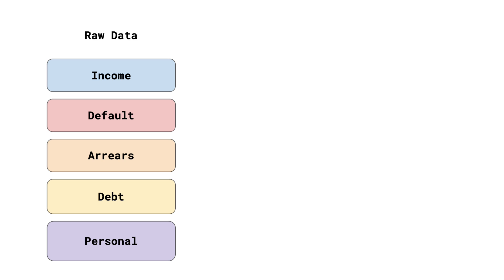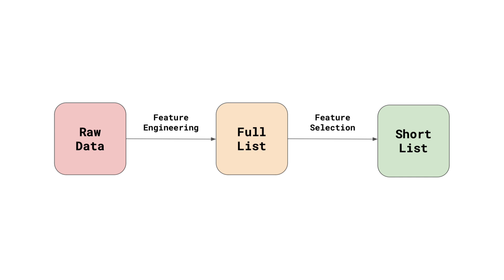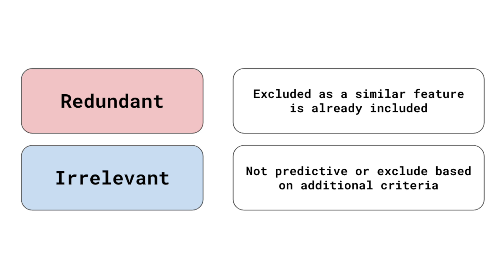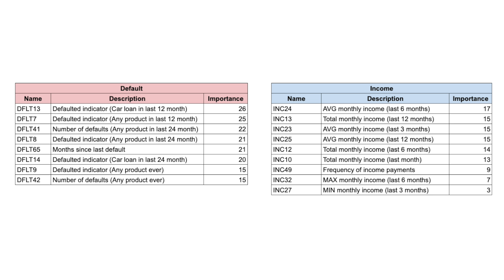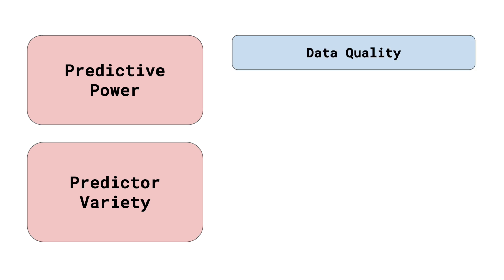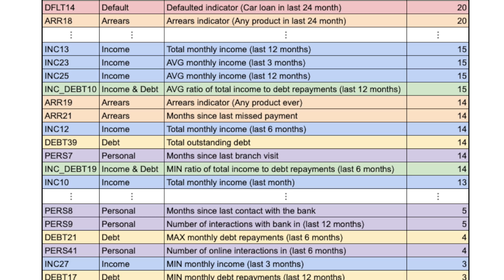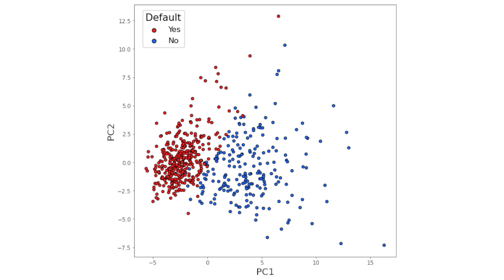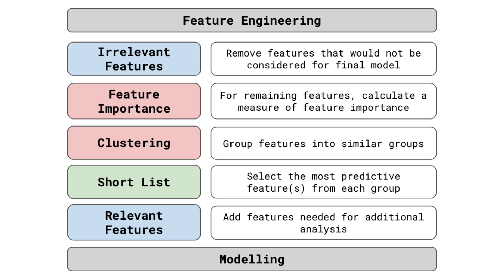8 Characteristics of a Good Machine Learning Feature | Predictive, Variety, Interpretability, Ethics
Feature selection is hard!  So, I explain how you can use a combination of variable clustering and feature importance to help create a shortlist. I will also explain the key factors you need to consider when selecting features. The most important are predictive power and predictor variety. But there are also other considerations including data quality and availability, feature stability, interpretability and law or ethics. We end by discussing how all these considerations come together in a feature selection framework.

🚀 Chapters 🚀
00:00 Introduction
01:37 What is feature selection?
02:54 Redundant & irrelevant features
04:42 Predictive power & predictor variety
07:37 Variable clustering
09:23: Other characteristics & considerations